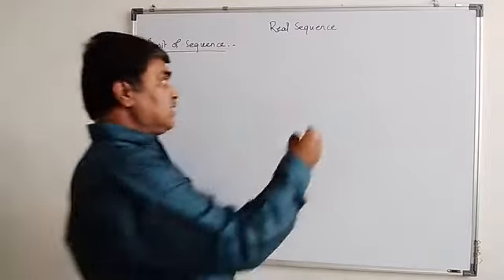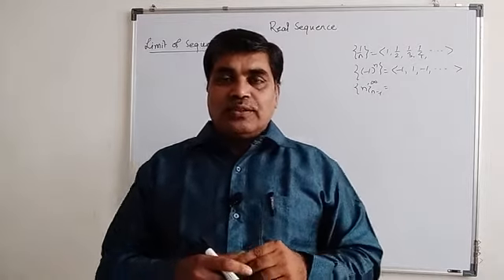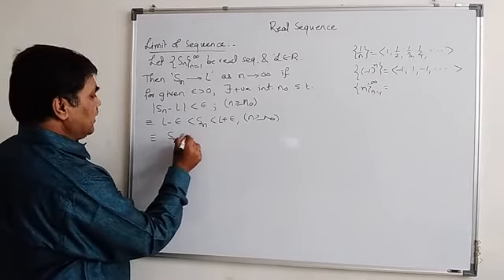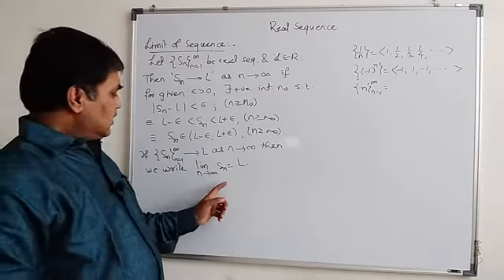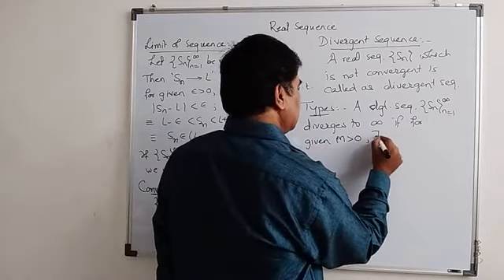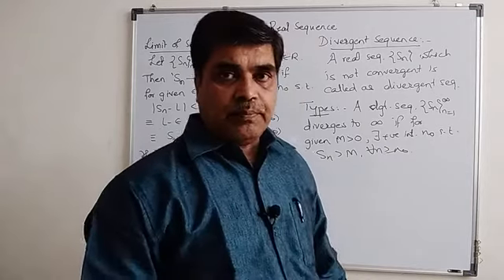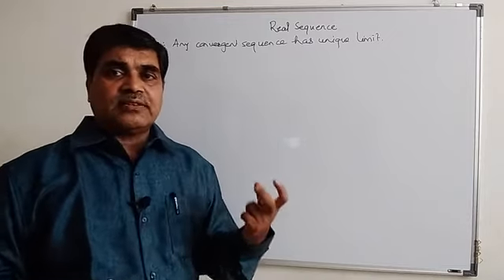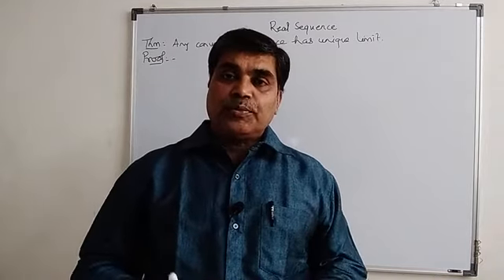Real Analysis I: Real Sequence_L2(Cgt. Dgt.)